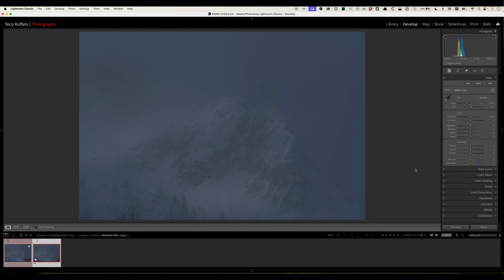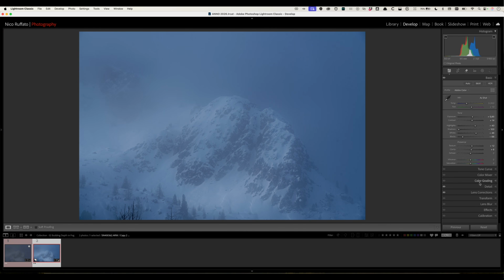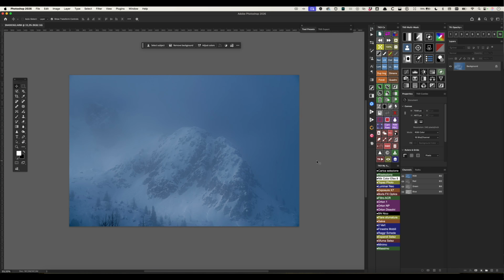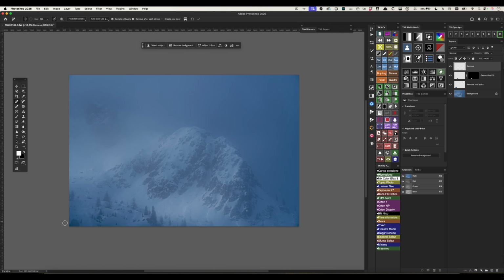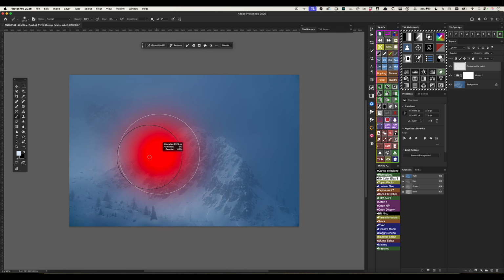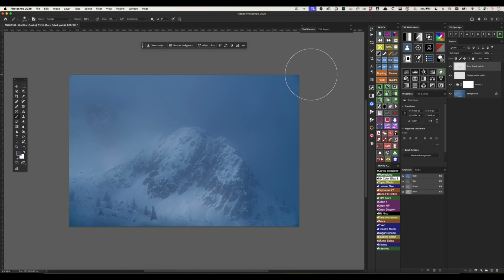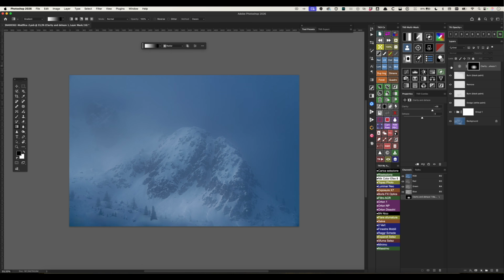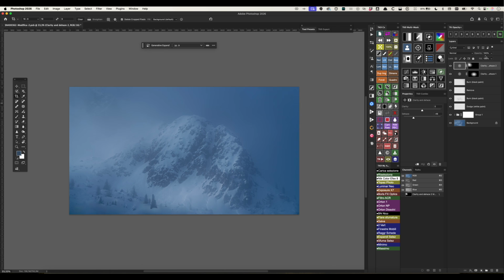Building Depth in Fog — Without Killing the Atmosphere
In this tutorial, I share a complete start-to-finish workflow focused on building depth and mood in a very low-contrast foggy landscape.

The image was taken handheld in the Dolomites during heavy fog. At first glance, it looks flat and lifeless — but the real issue is the lack of tonal separation.

I’ll show how I create structure without destroying the atmosphere, working first in Lightroom and then refining the image in Photoshop using TK9.

Timestamps:
00:00 Intro + Before / After
00:13 The Issue
01:15 Lightroom Base
04:12 Photoshop
04:30 Cleanup
06:14 Dodge & Burn
09:33 Local Adjustments
11:18 Crop
11:53 Final Image

🔧 Tools used:
• TK9 Panel
• Adobe Lightroom
• Adobe Photoshop

📌 MY RESOURCES & COURSES
(Some resources are available in Italian only)

🔗Useful links & Discounts:

✨ Luminar NEO –10% • Code RUFFATO-NEO
🔎 Excire Search –15% • Code EXCIRE-NICO15